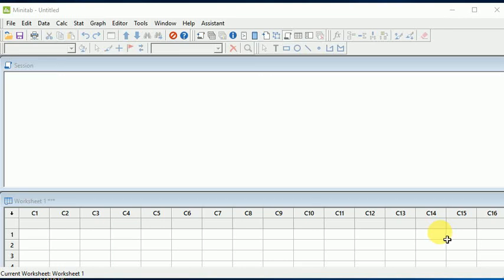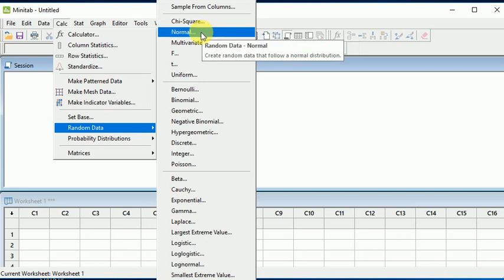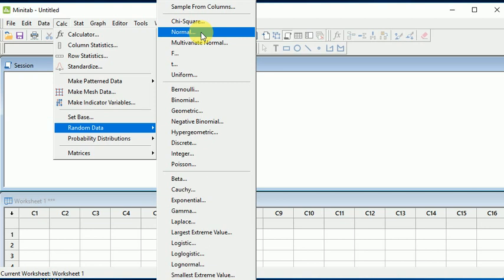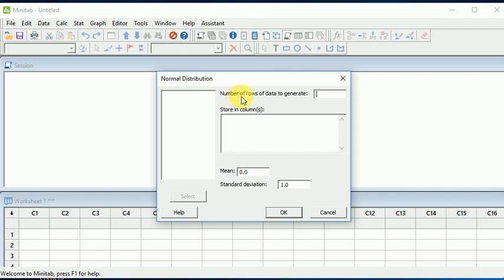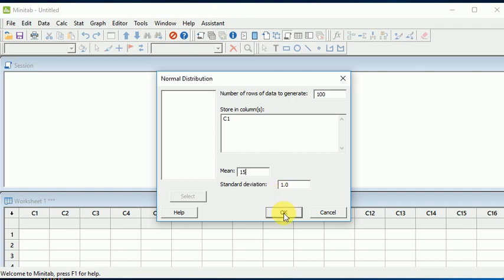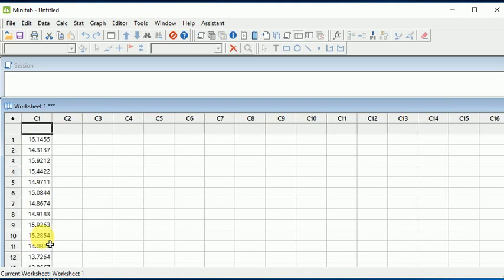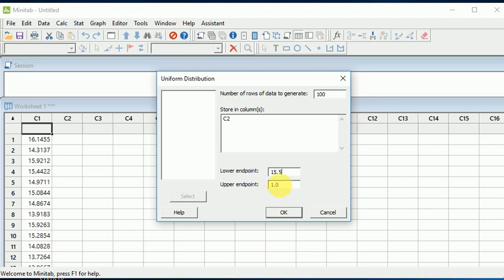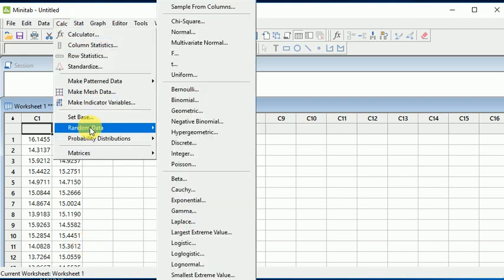Random Number Generation in Minitab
Minitab Tutorial to generate random numbers for different distributions